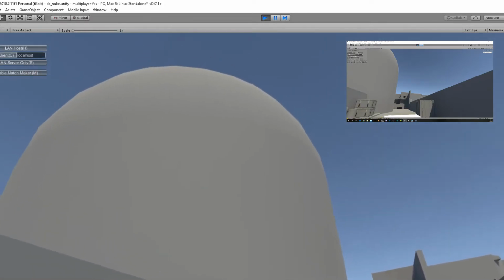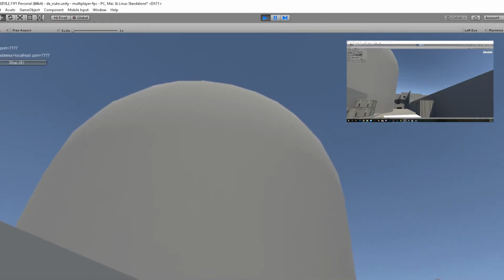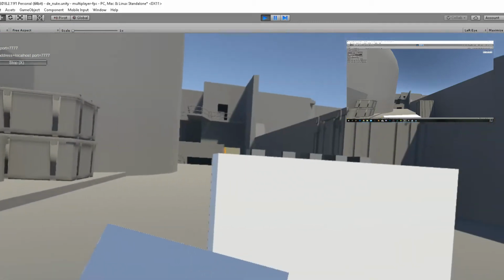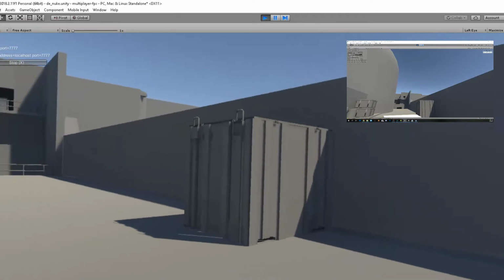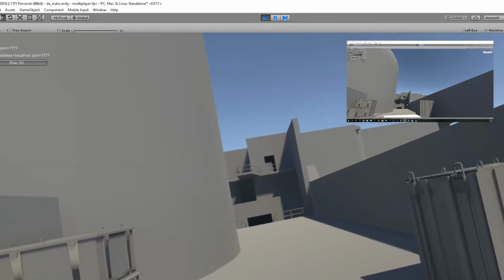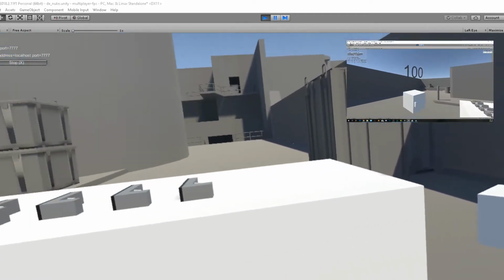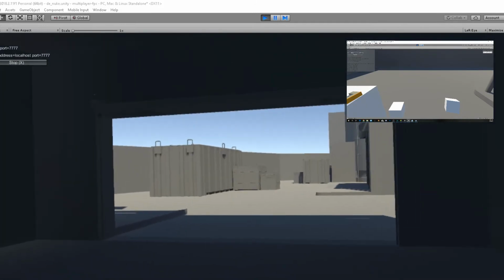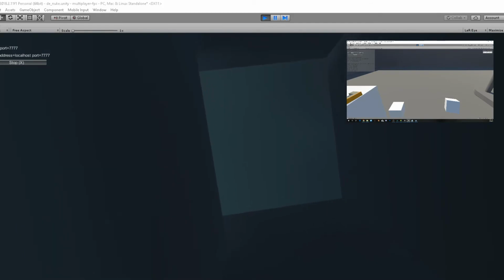VRTK + UNet Multiplayer Demo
This title is my foray into VR Networked Multiplayer with UNet and VRTK. Good tutorials on how to implement networked multiplayer in VR can be hard to find, so a lot of experimentation and research went into the initial setup of this.
I do plan on moving from UNet to Photon in the near future, and one of my ambitions for this game is to include robust steam workshop support, so that modders can use it as a framework to make fun gamemodes, custom maps, and custom models.

Current Version = As of 10/8/2018
Features
- Tracked VR Headset and hand controllers over UNet Multiplayer.
- Tracked VR locomotion over UNet
- Pickup of items via child/parent reassignment. This means that network tracking item transforms is not absolutely necessary.
- Simple raycast weaponry that can be dual-wielded.
- Health and damage system with a death state.